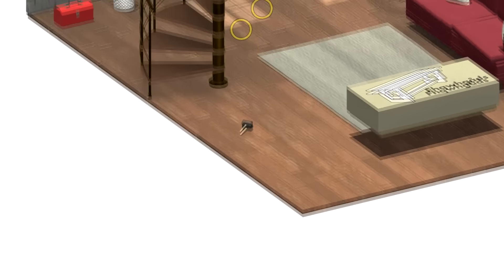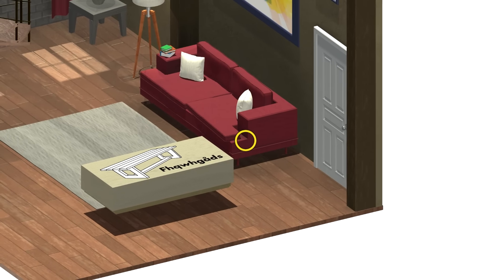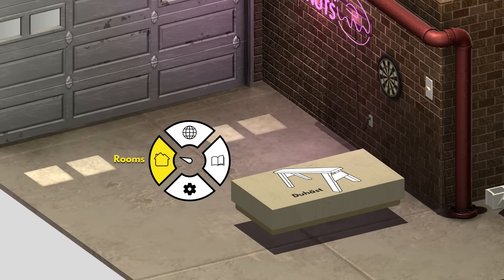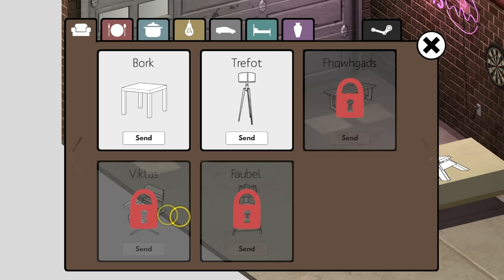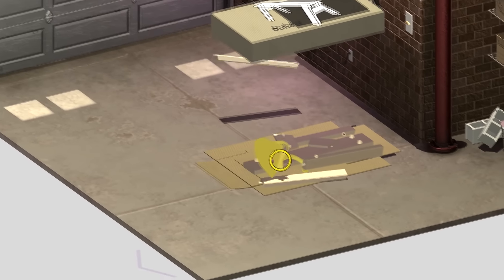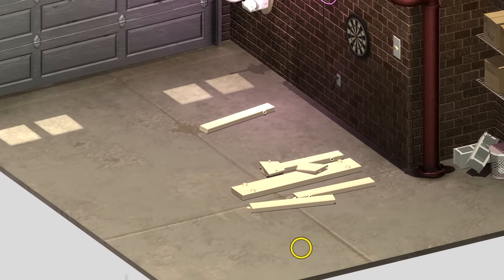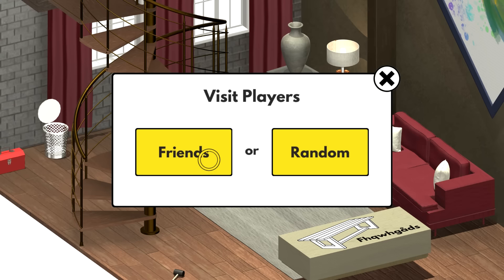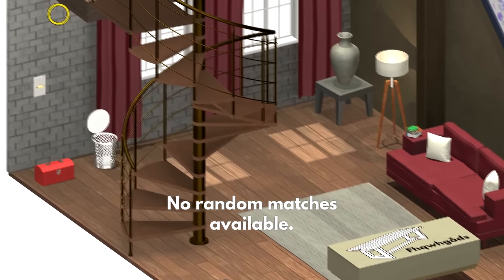Let's Look at Home Improvisation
The finished product is out! Let's look at how far this game has come since early access!